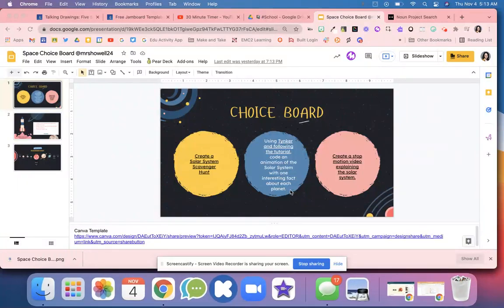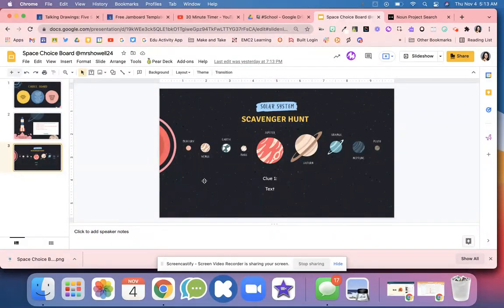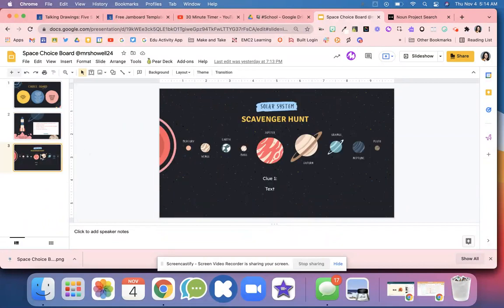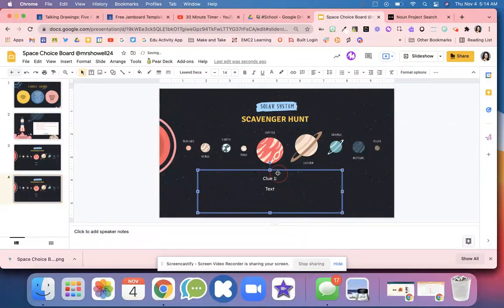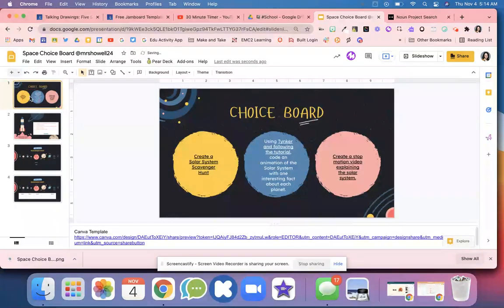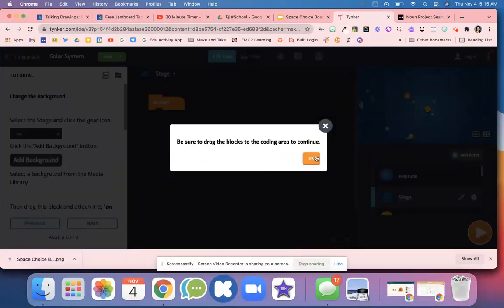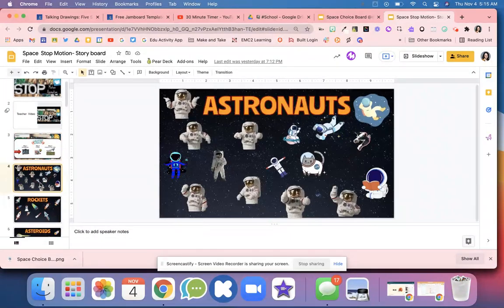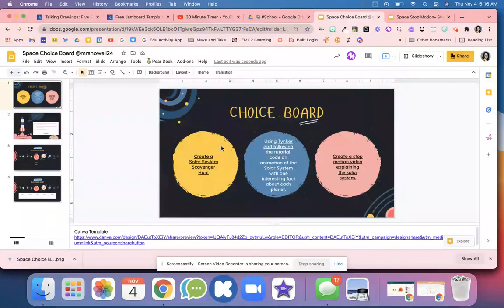Solar System Choice Board